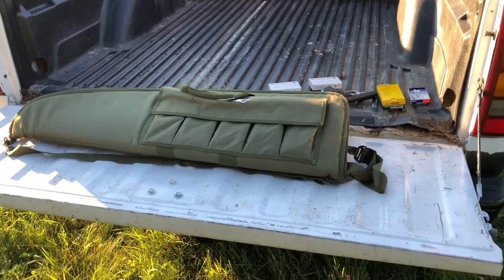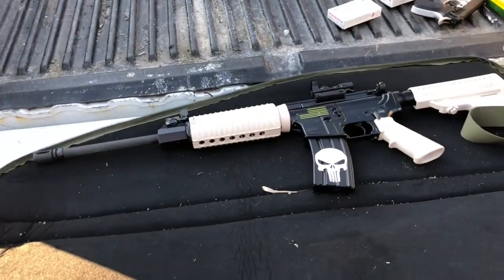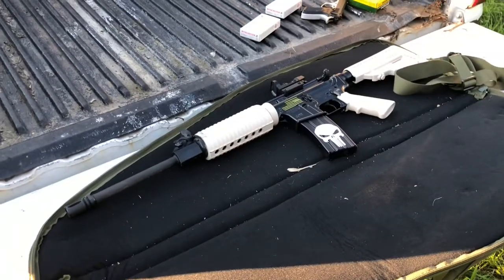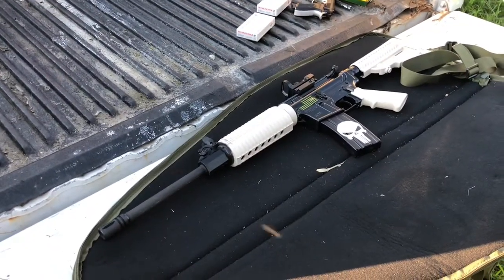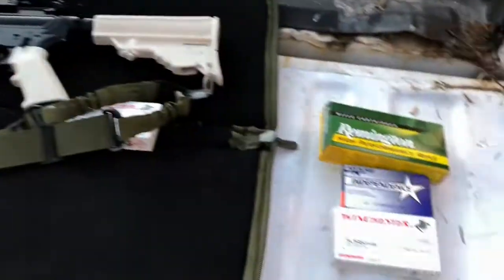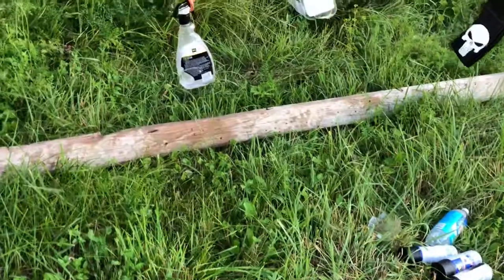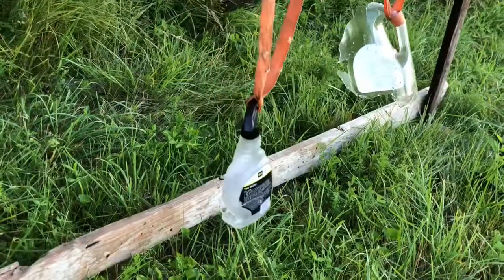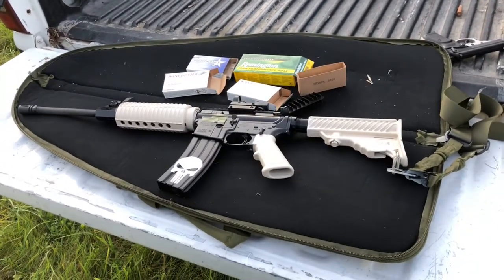AR15 DPMS Panther Arms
Another one of my firearms from my personal collection! I'll say the names next video!!!